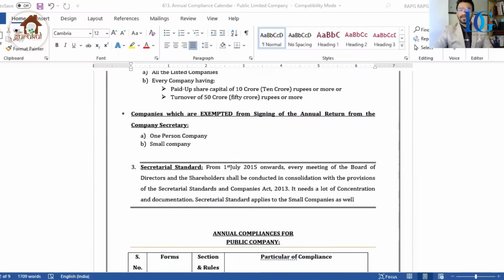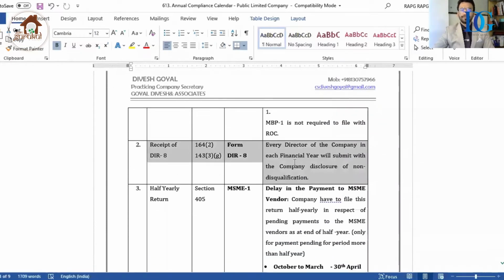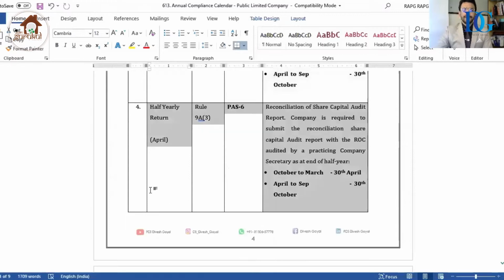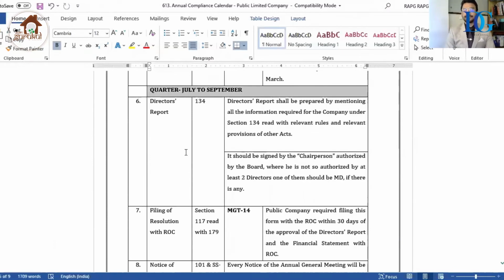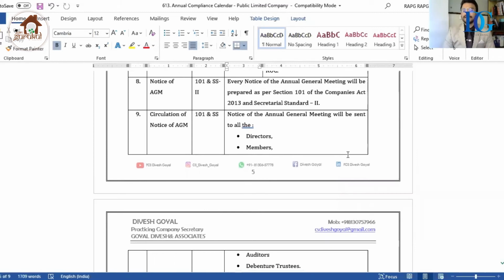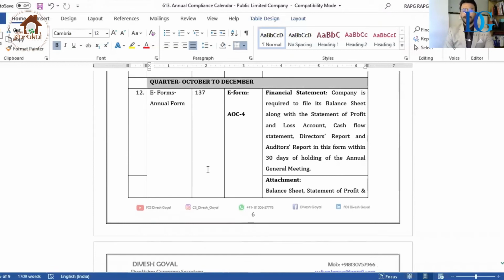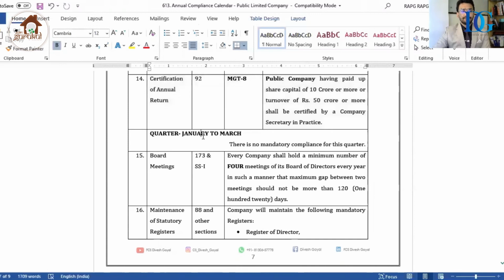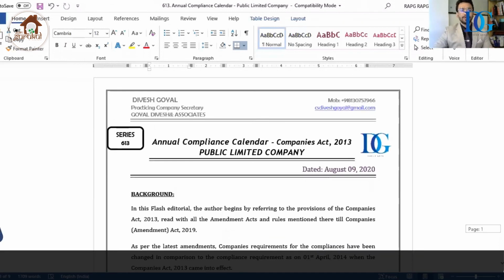Annual Compliance for Public Limited Companies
This is part 2 _ of series provisions relating to  Annual Compliances for Public Limited Companies.

If you want to join our whatsapp group "Gyan Gurukul" for regular updates and discussion on various provisions message on "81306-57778"